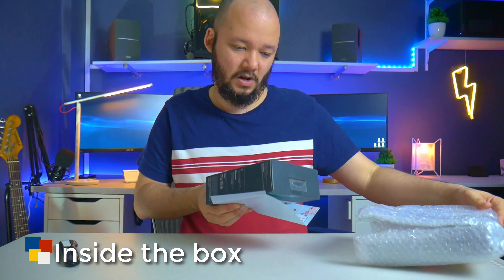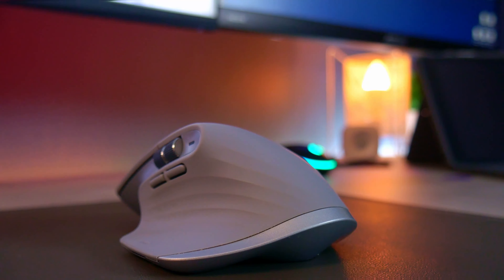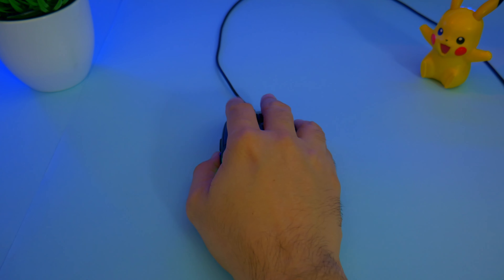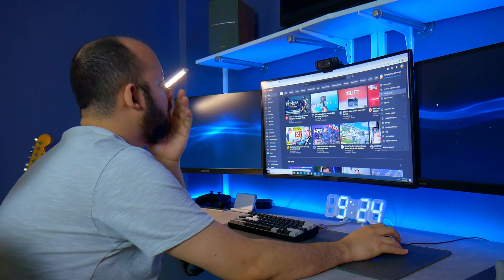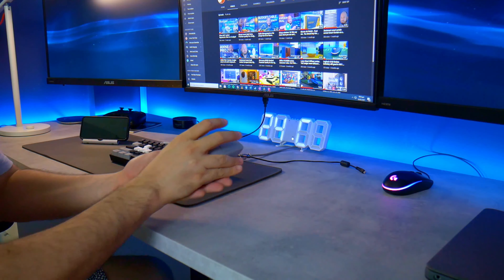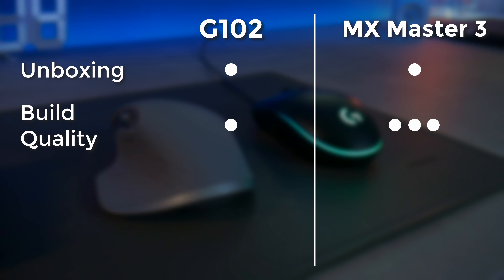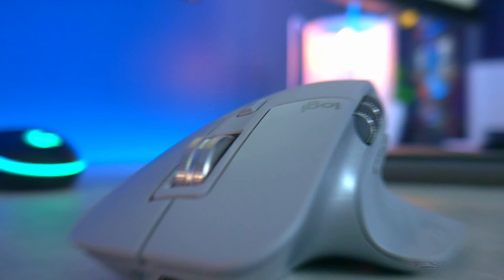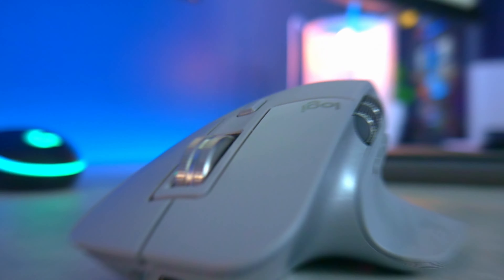Budget vs. Premium. G102 vs. MX master 3 (mouse edition)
Hello friends! Thanks for dropping by!
Here is the 1st of my new video series where we talk about the differences between a budget and a premium product. what the main differences are and which one is the best pick for you!

Below you can jump to the parts of the video you want to see. Enjoy!

0:00 Intro
1:22 Unboxing
1:53 Build Quality
3:47 Application & Features
5:22 Conclusion

I use Canva for my Thumbnail design!

Try out amazon prime for 30 days Free!

Logitech Combo Touch

Apple Pencil